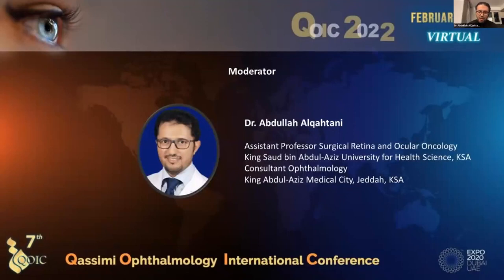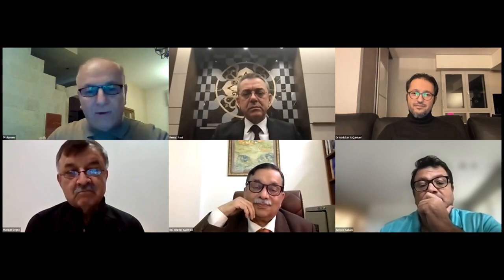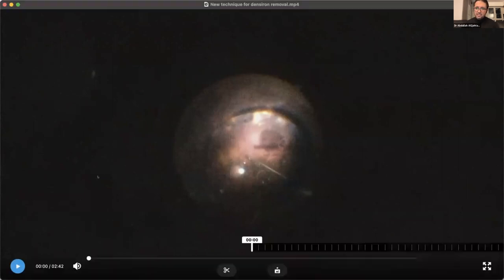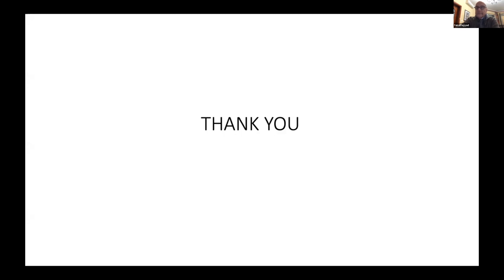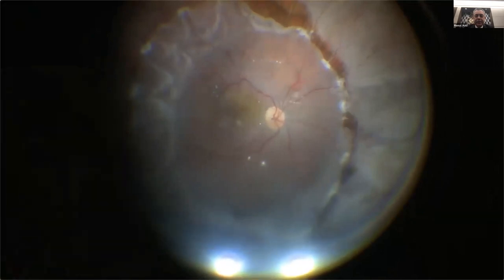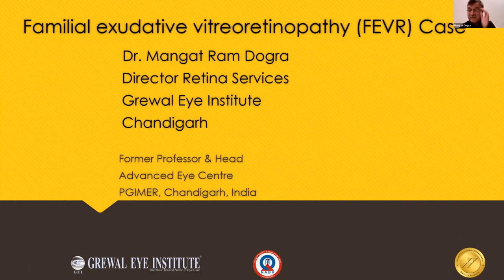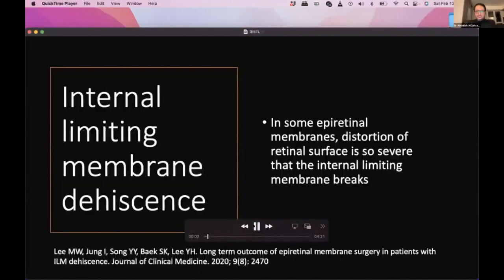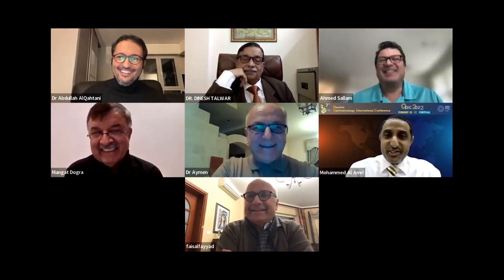SURGICAL RETINA SESSION 3